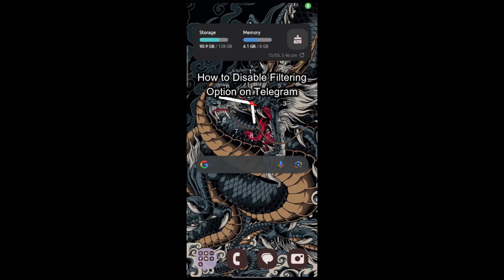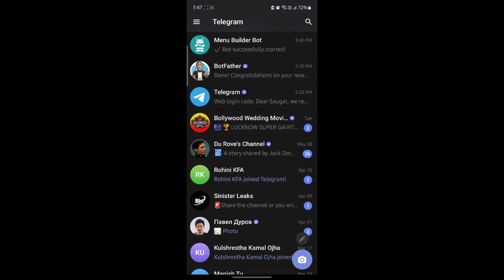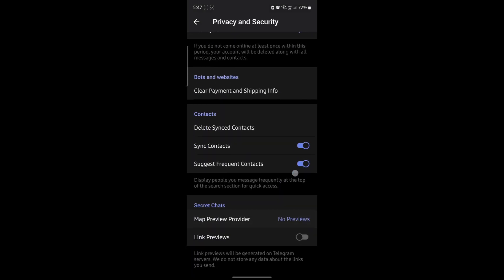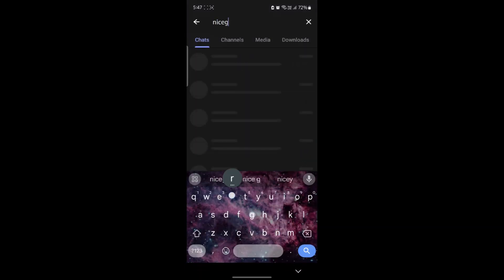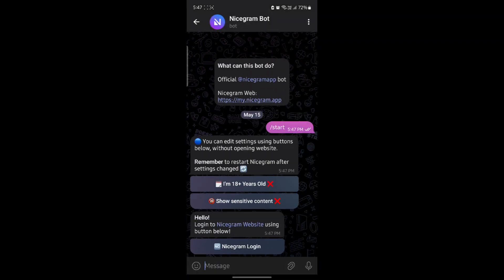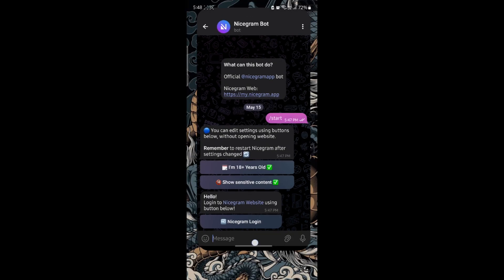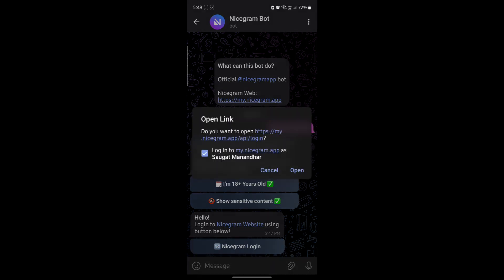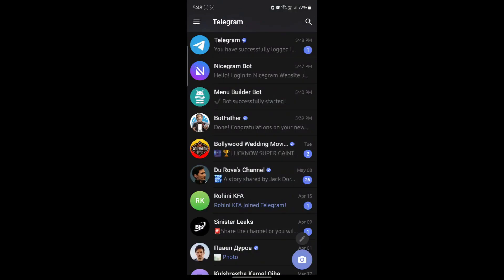How to Disable Filtering Option on Telegram (2024) | Telegram Tutorial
Learn how to disable the filtering option on Telegram to see all messages and content without restrictions. This tutorial will guide you through the settings to turn off filtering, ensuring you don't miss any important updates or messages.